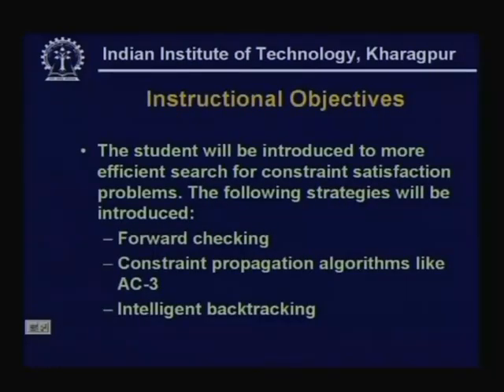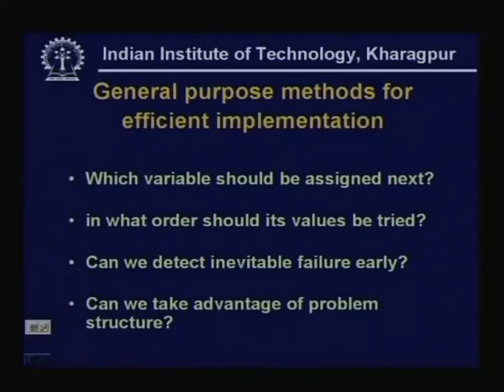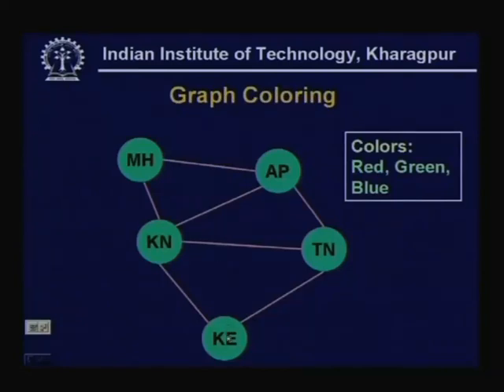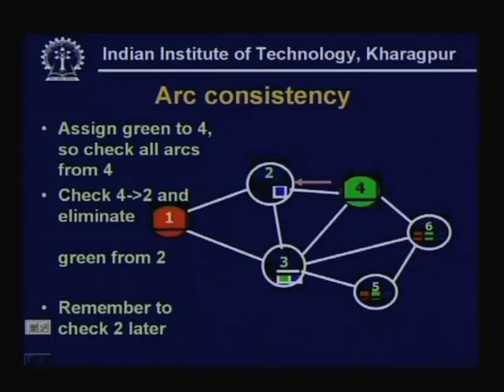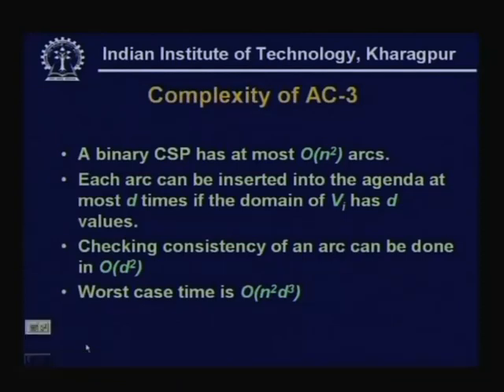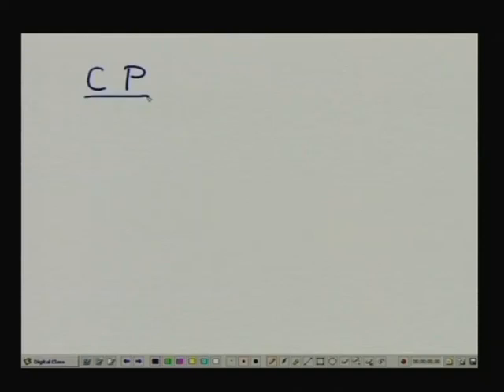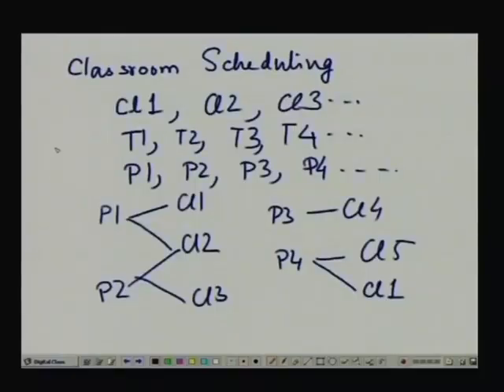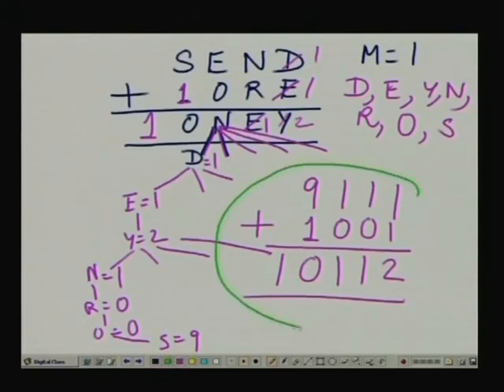Lecture - 10 Constraint Satisfaction Problems 2